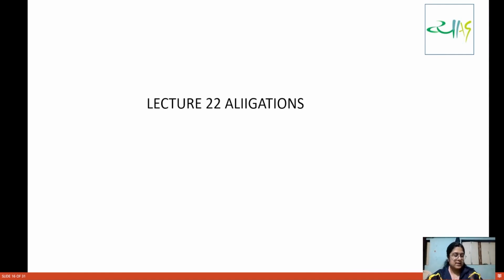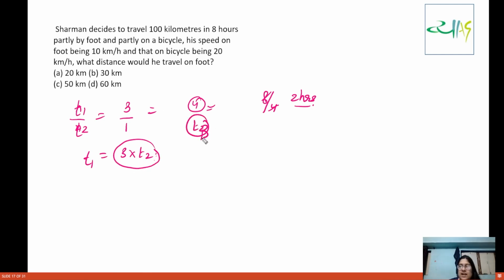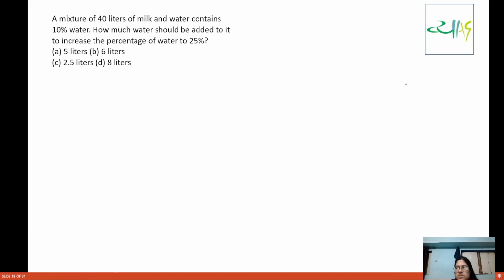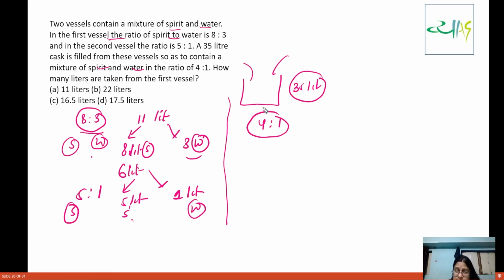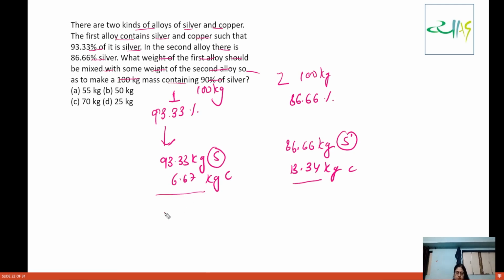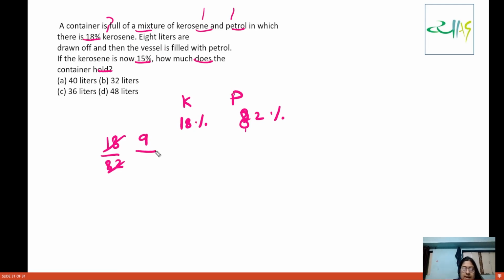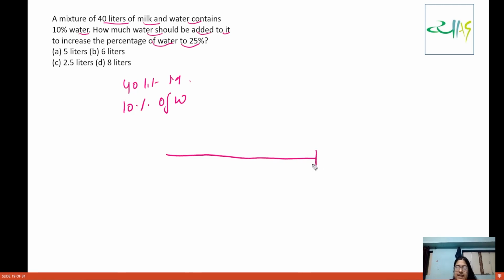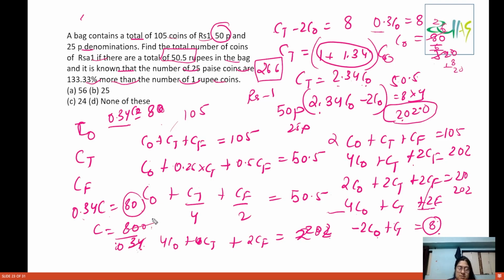L22 | CSAT Foundation Course | Allegations | Vyasa IAS